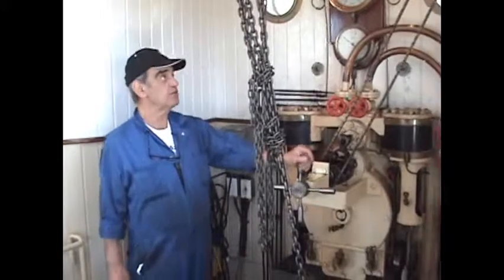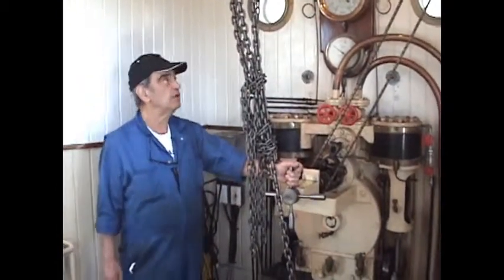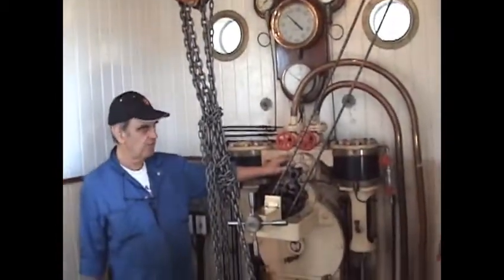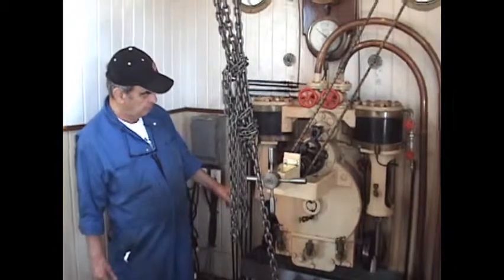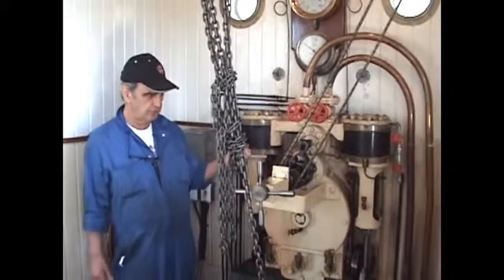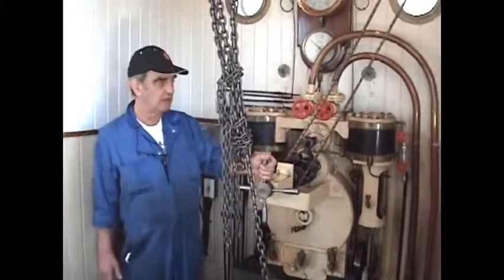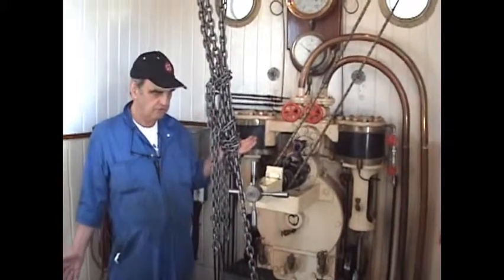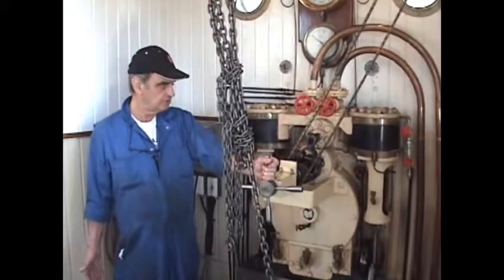SS Master Steam Powered Steering Engine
2 Cylinder Steam Powered Steering Engine of the Triple Expansion Steam Engined Tugboat / Tugboat SS Master.